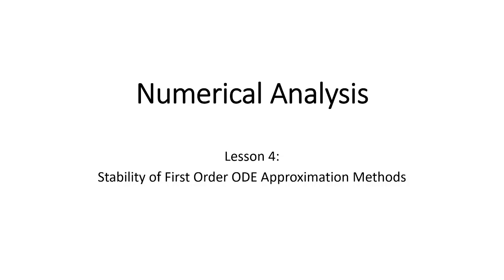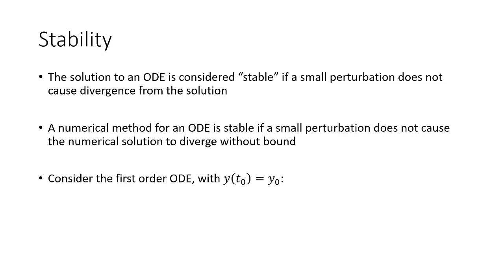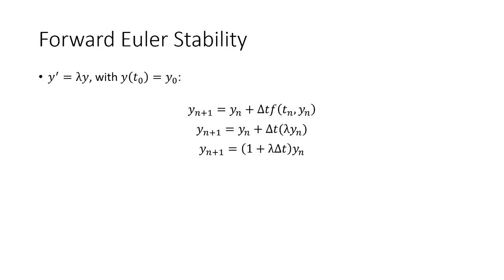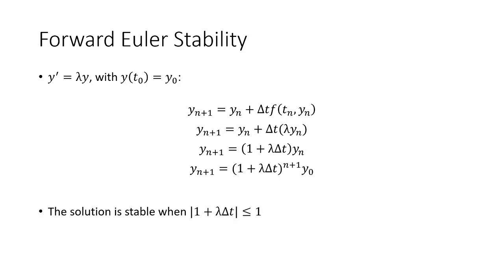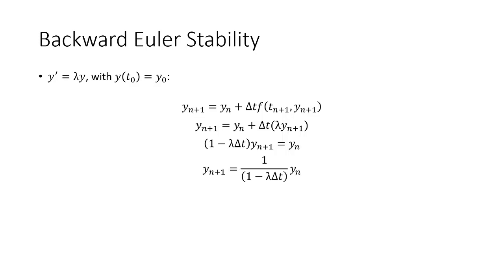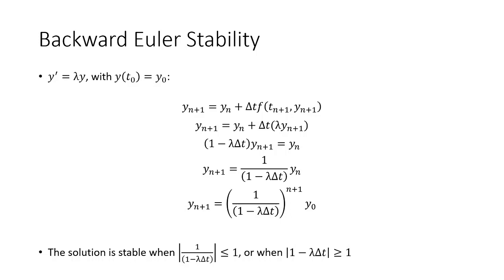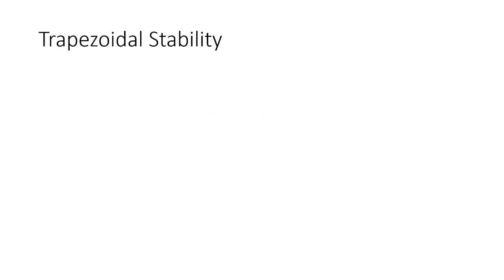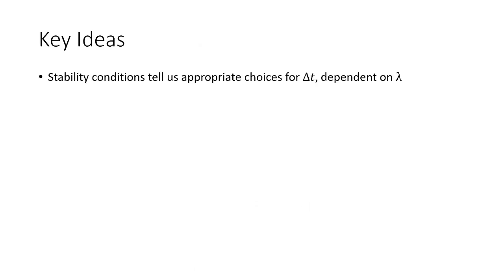Numerical Analysis - Stability Conditions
Stability conditions for the Forward Euler, Backward Euler, and Trapezoidal methods for solving first order ordinary differential equations. Derivations presented for simple case of y' = lambda*y. Stability conditions give insight to appropriate time-steps for stable solutions.